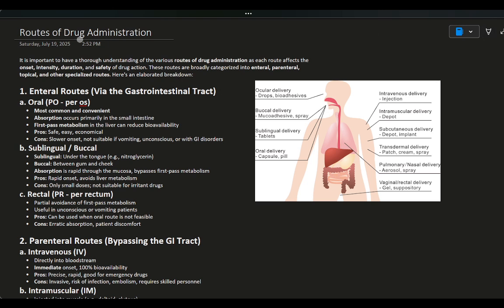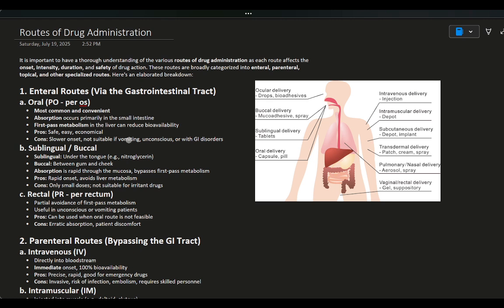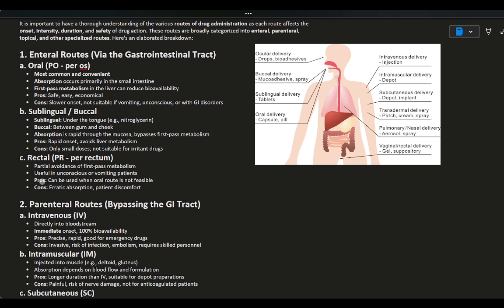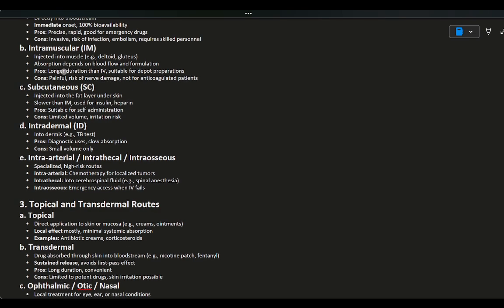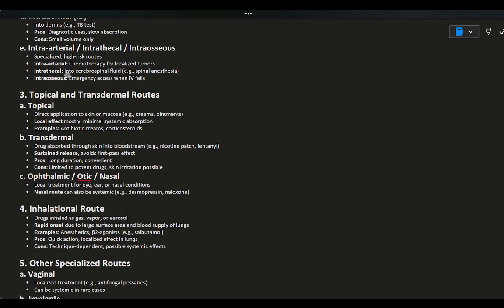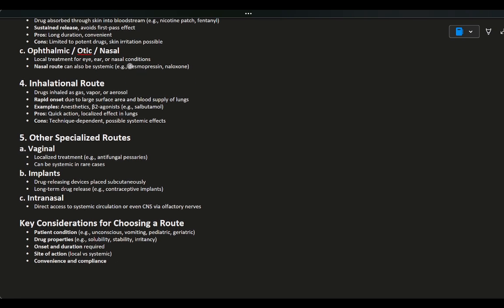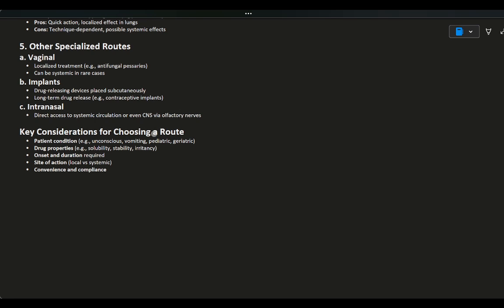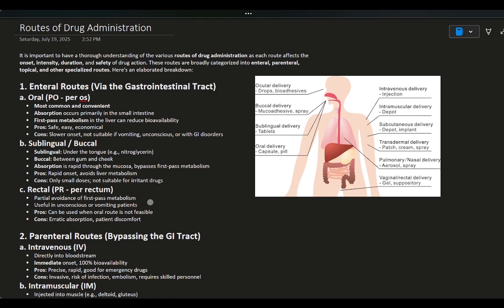Different Routes of Drug Administration Explained (Pharmacology ASMR)